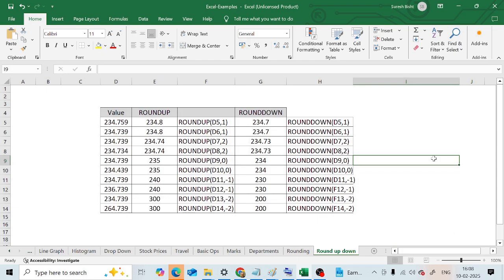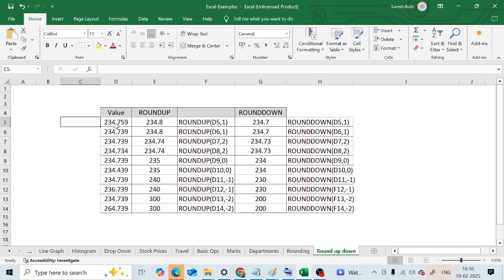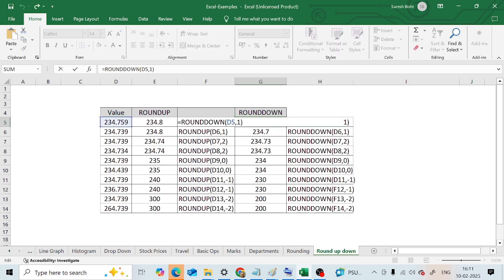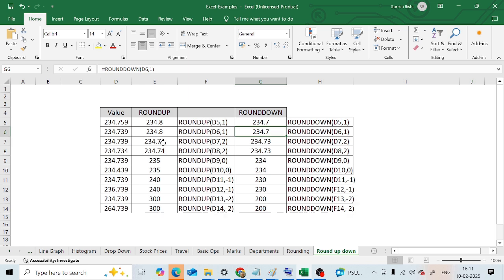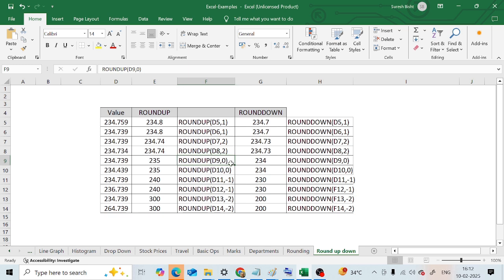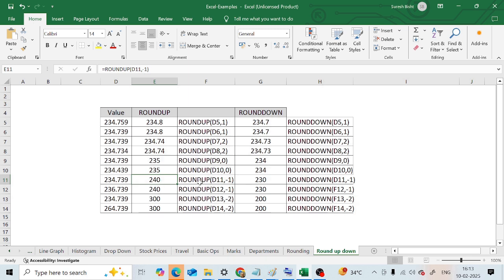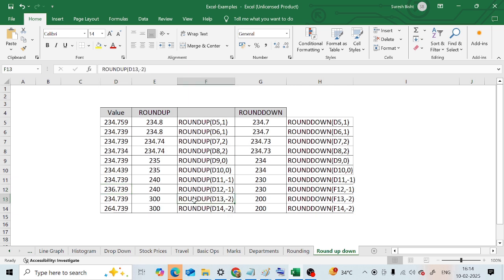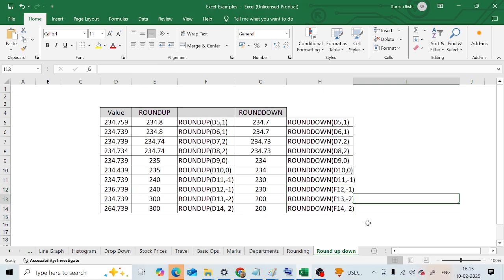How to ROUNDUP and ROUND DOWN in Excel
In this video, we'll learn how to use the the ROUNDUP and ROUNDDOWN functions in excel. These behave differently from the ROUND function which rounds numbers based on math rules.